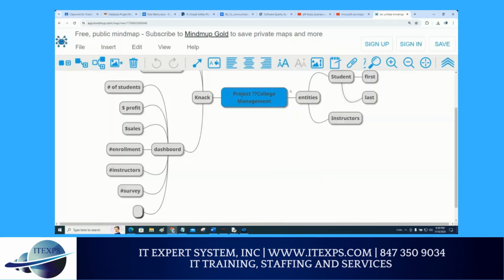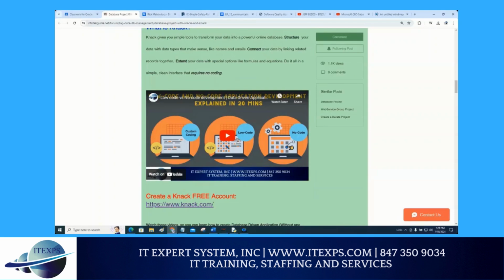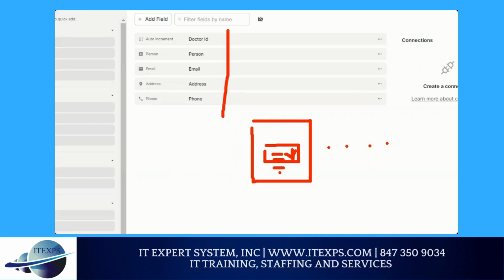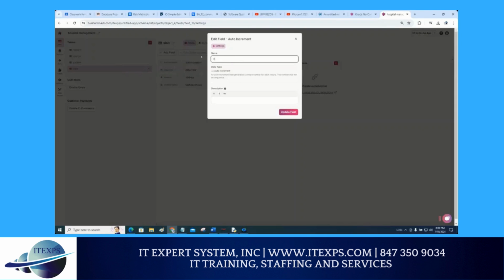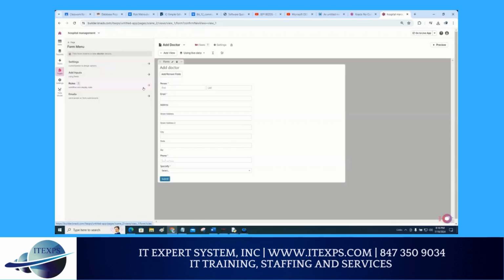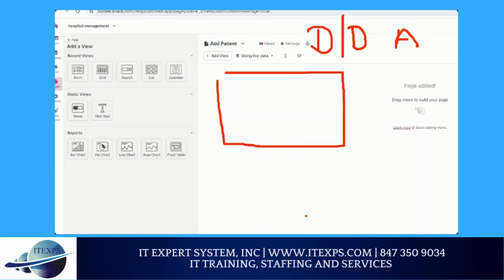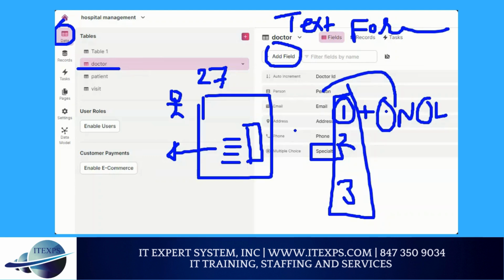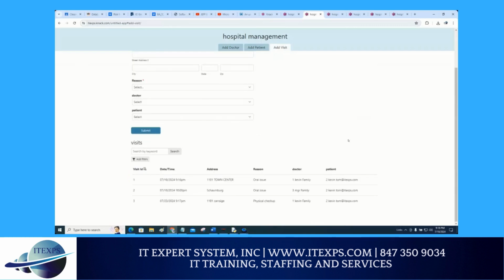Data Driven Application Knack Part 1|nocode | lowcode |dda | itexperts | IT Expert System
Corporate Training
Business Strategy
Change Management
Risk Management
Linux Administration
Technology Transformation
Innovation At Work